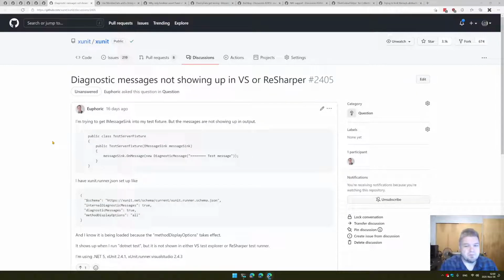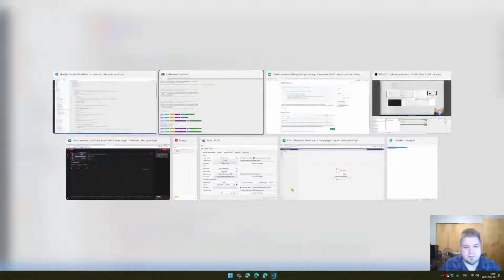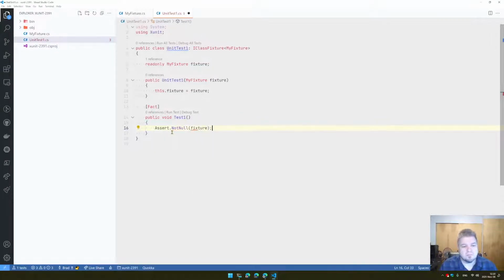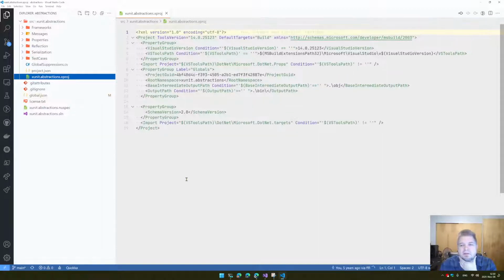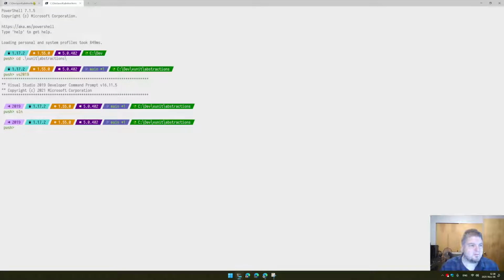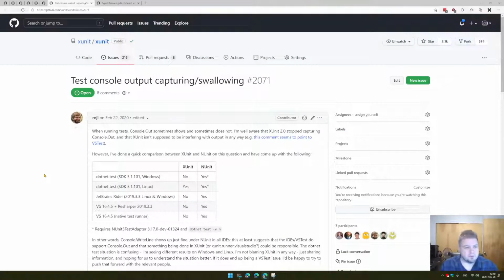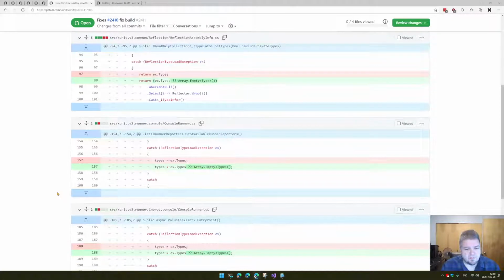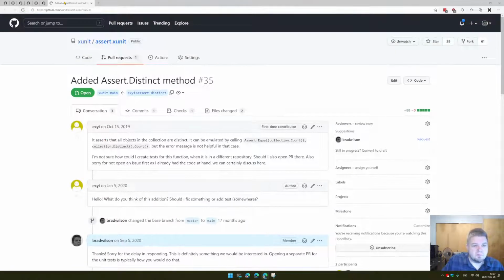xUnit.net Discussions, Issues, & PRs [November 6, 2021]